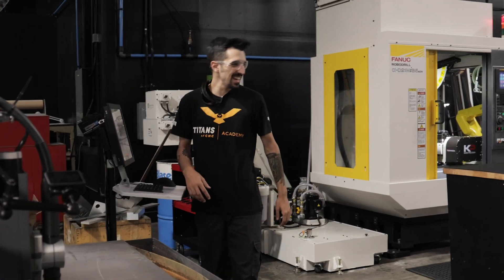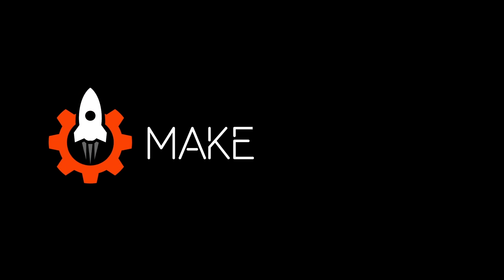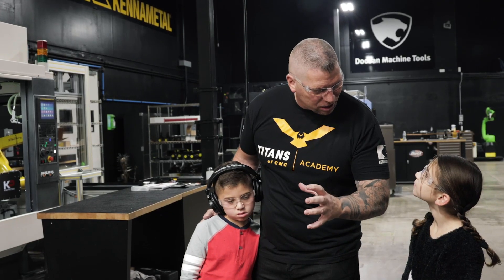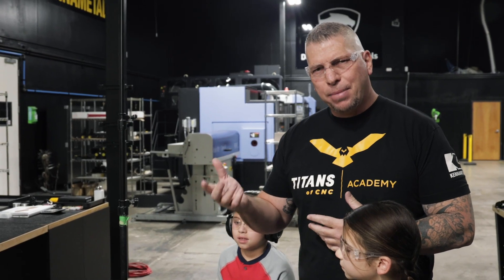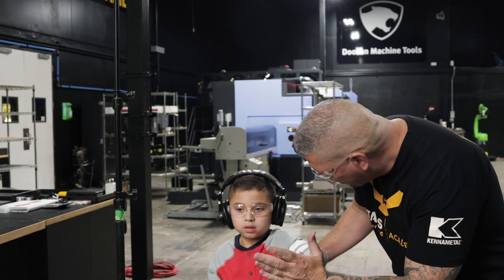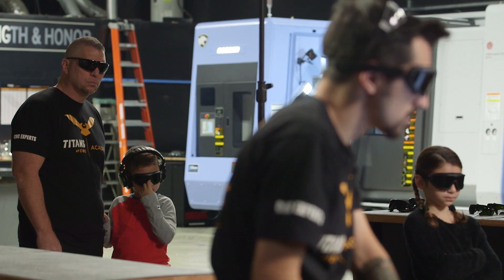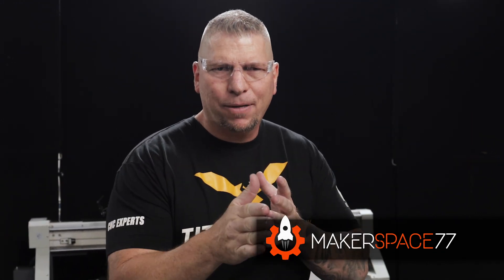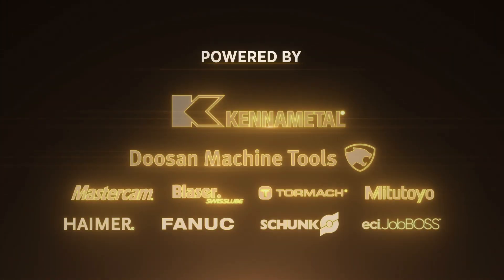CNC Plasma Cutting a Custom Steel Sign for our MakerSpace at Home!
Introducing my children to CNC Plasma Cutting. They love the 3D printer and Tormach xsTech CNC Router in the makerspace, so now just wanted to introduce them to a different way of making things.

MB017E7JAFBH4VC